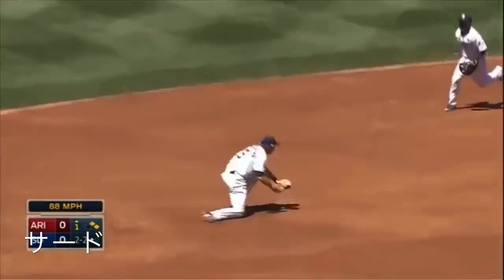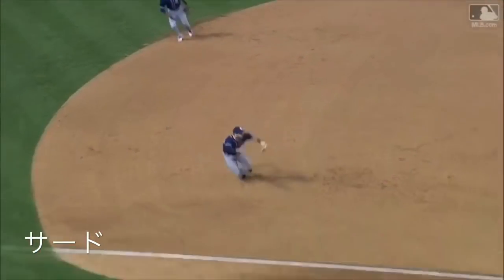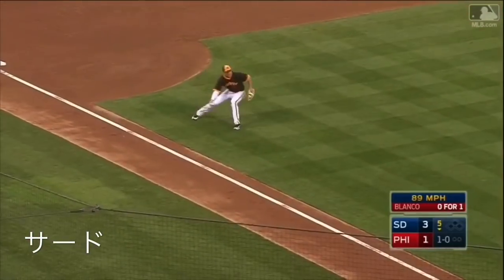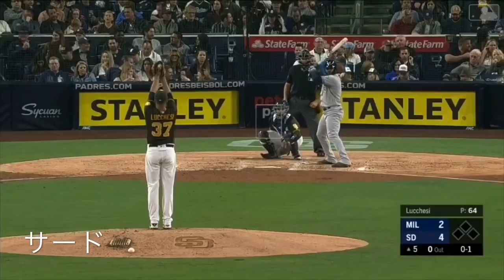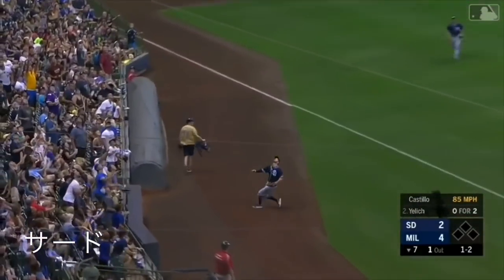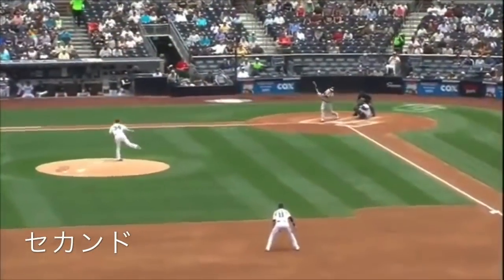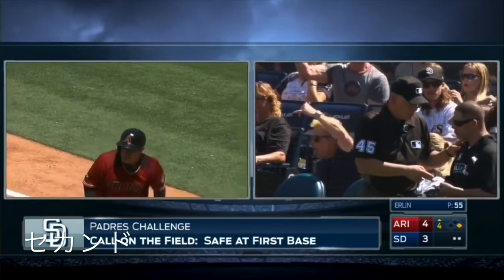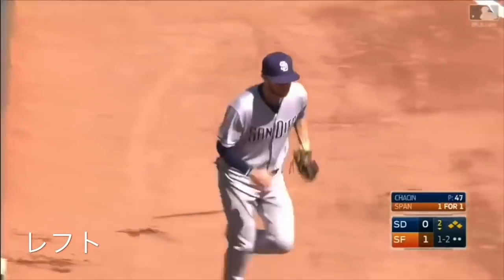西武と契約 コーリー・スパンジェンバーグの守備まとめ